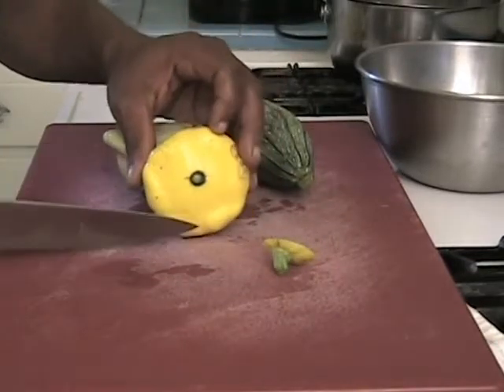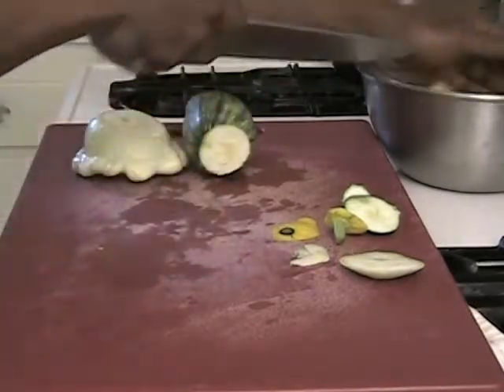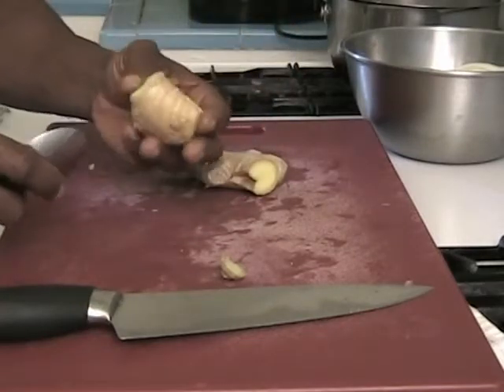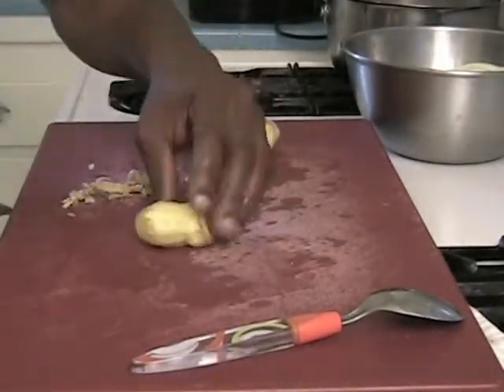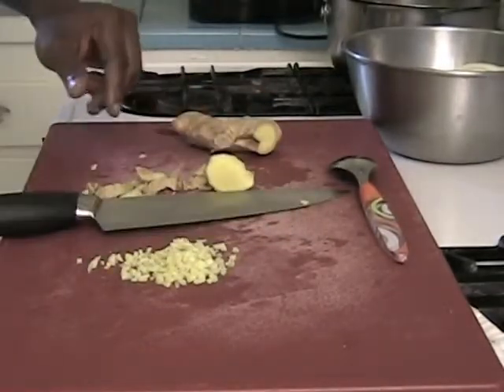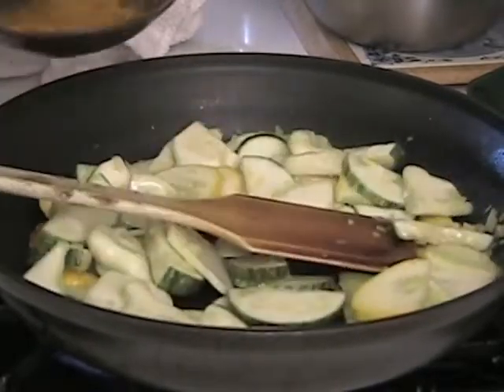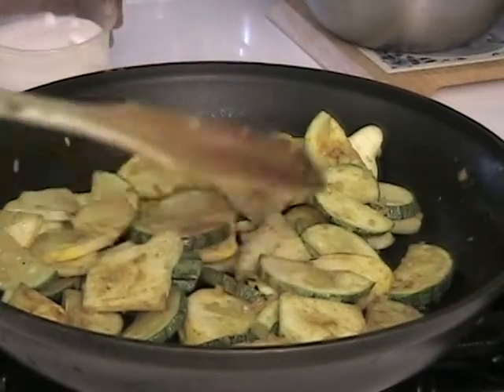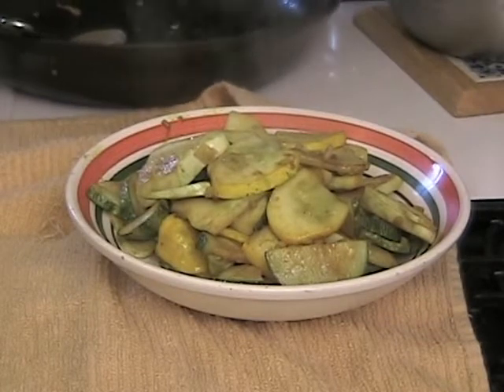Curry Squash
Summer squash recipe with ginger and curry,serves4, 2 small patty pan squash,1zucchini,1 summer squash,1 tablespoon chopped ginger,2 teaspoons curry powder,2 tablspoons oil